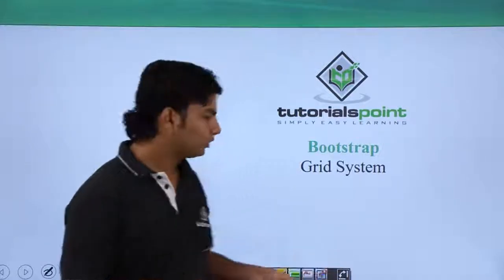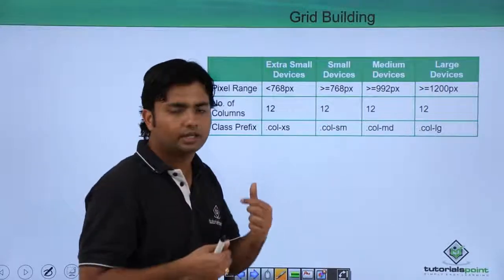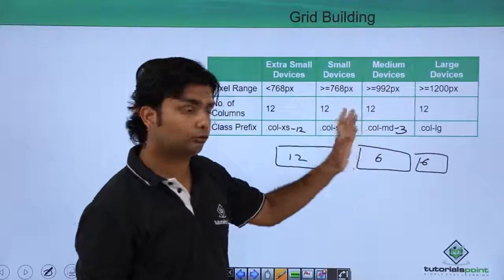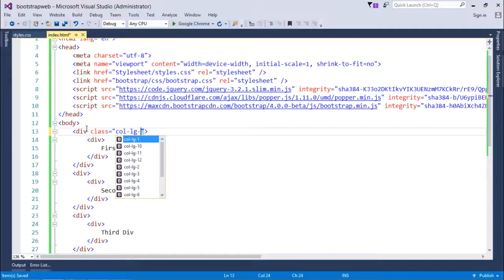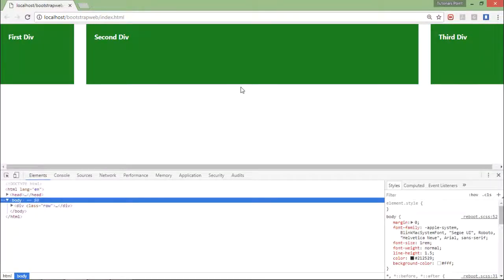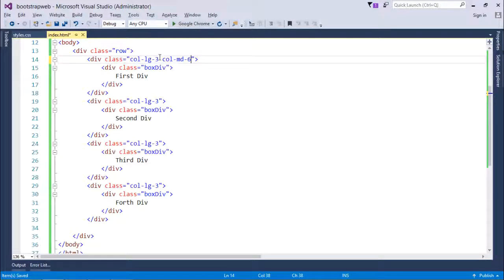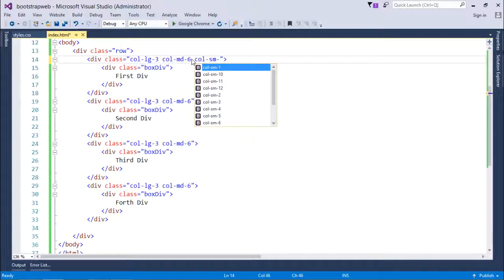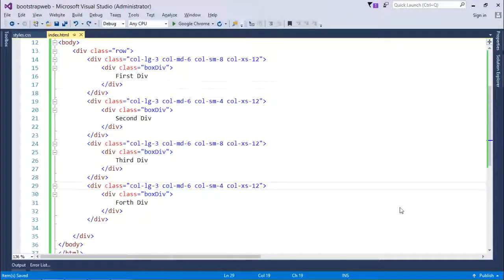#4 Bootstrap - Grid System | Bootstrap Online Training